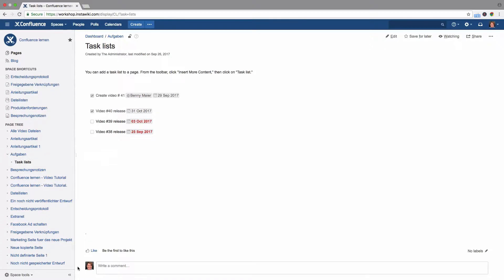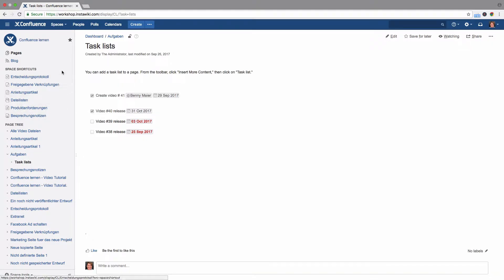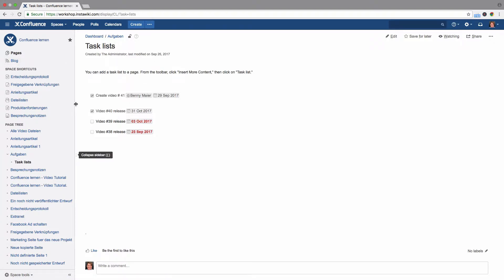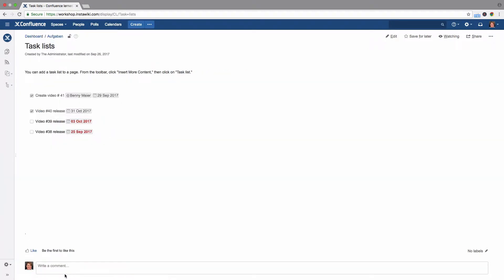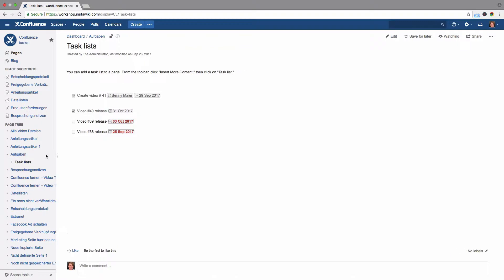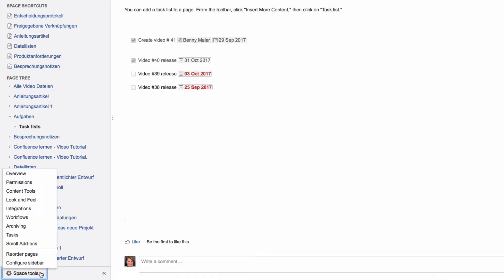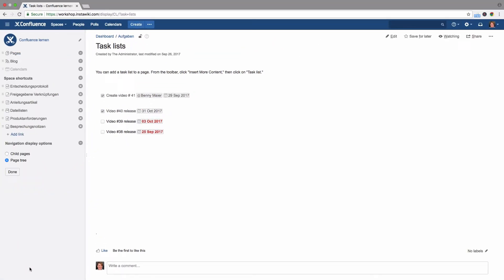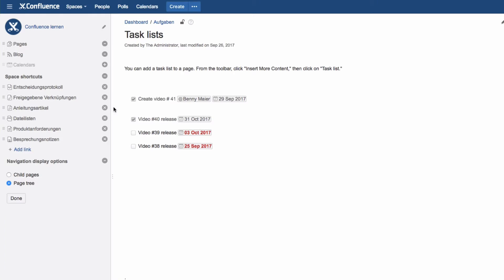The space sidebar - Learn Atlassian Confluence #43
Here you will learn how to configure the sidebar.

Confluence in the Cloud or on your own server?
Talk to Atlassian specialists who provide objective advice tailored to your situation